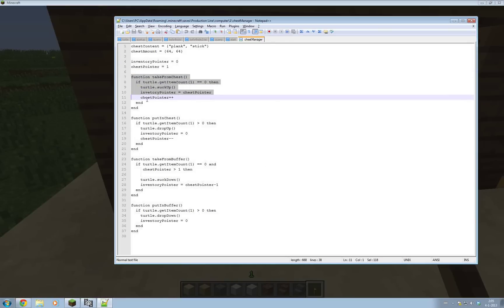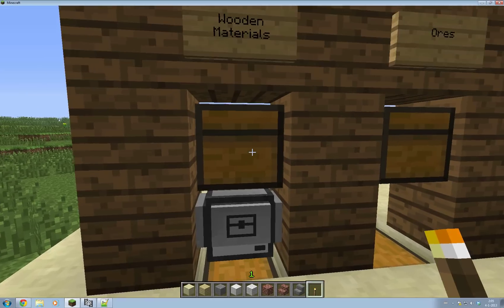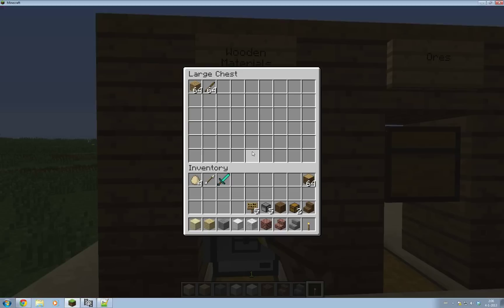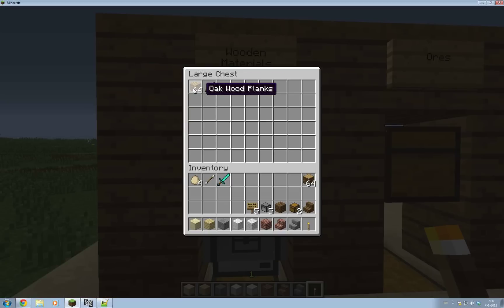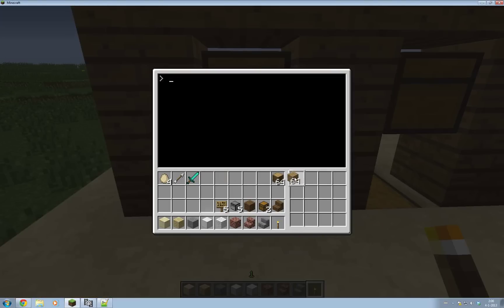Computercraft - Turtle Production Line [1] - Turtles Managing Chests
This series will set out to create a group of turtles that will work together to craft items for you. In this first episode I start with just one turtle and get it to manage a single chest of items.